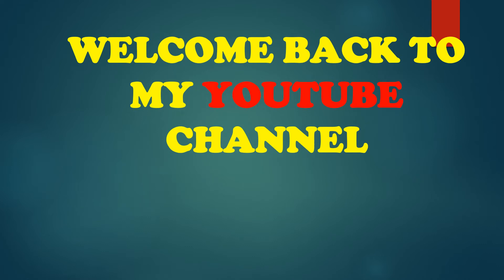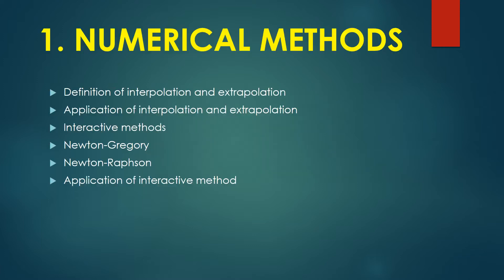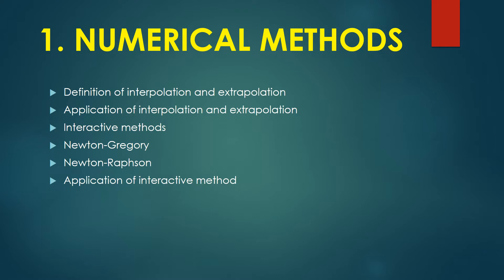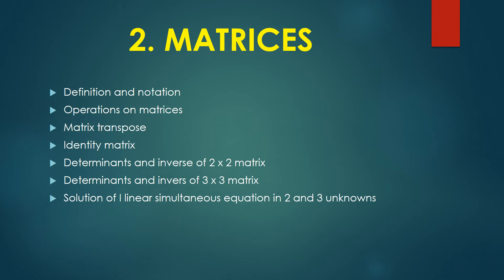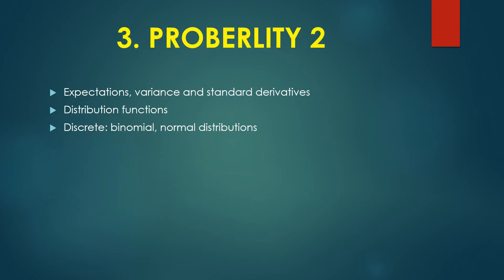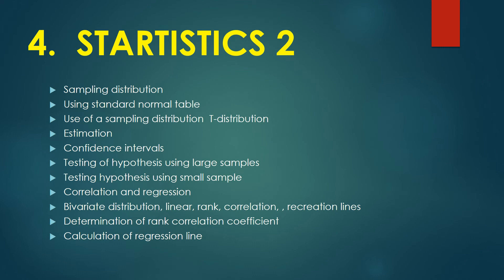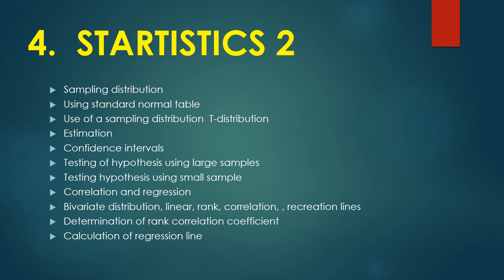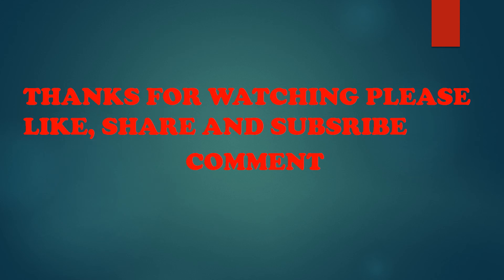MODULE 3 MATHEMATICS COURSE OUTLINE/CIVILENGINEERING